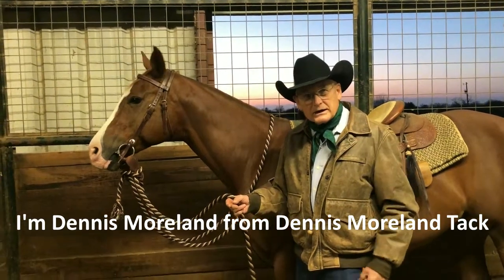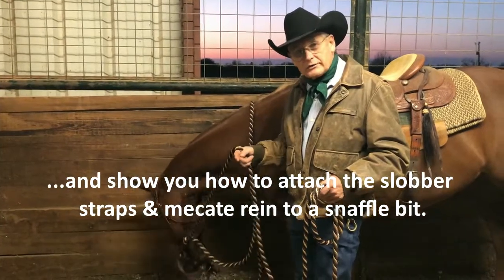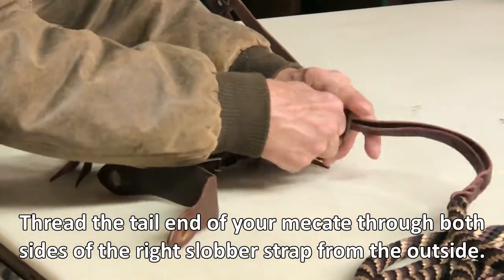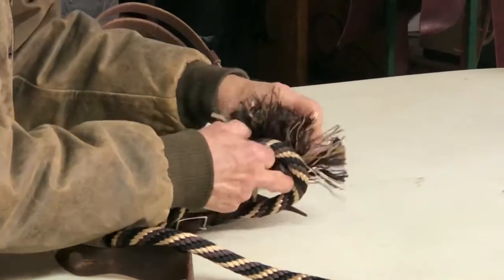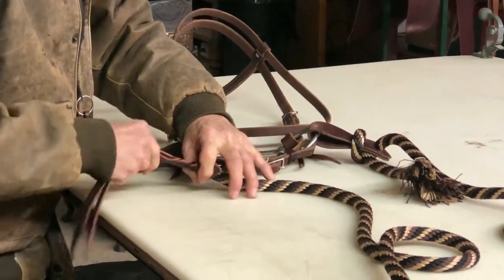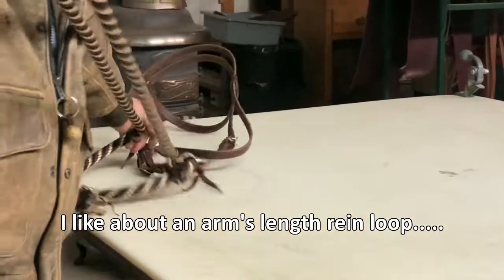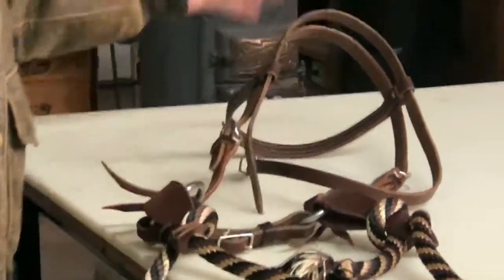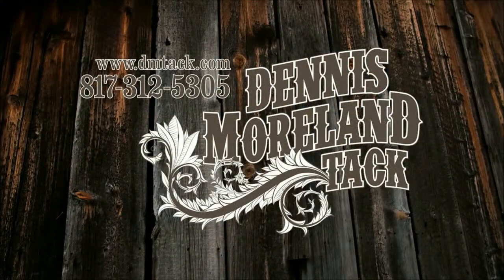See How to Attach Slobber Straps to Your Mecate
Are slobber straps really for (find this complete video on the Dennis Moreland Tack blog slobber? Slobber straps have an odd name considering their main purpose is to add extra weight to the bit ends of a mecate. This added weight causes the bit ends of the rein to drop instantly when either side of the mecate is released. In turn this releases the pressure on the bit sooner which gives your horse a quicker reward for giving to the pull. Horses understand and respond best to cues, and therefore training as a whole, when release of the cues occurs at the exact time the horse has given the correct responses. Slobber straps can help reach that goal by increasing the speed of the release.
Once you get the hang of it attaching slobber straps is quick and easy but it may seem difficult the first time. Follow along on the video as I show you how to put a mecate on your snaffle with slobber straps.

1. Lay your bridle down on a table like it's on a horse, with the back facing up. You can hang it up to do this if you prefer.
2. Starting on the right side put one of the slobber straps on the right snaffle ring.
3. Thread the tail (end without a tassel) of your mecate through both slits in the slobber strap starting from the outside.
4. Pull the tail end almost all the way through, leaving about 8-12 inches on the tassel end.
5. Thread the 8 inches or so of the tassel end under and back up over the slobber strap and through the loop you’ve just formed.
6. Pull both ends of the mecate rope down real snugly against the slobber strap. The tassel end should now be facing downward.
7. Put the other slobber strap on the left snaffle ring.
8. Thread the tail end of the mecate through the slits in this slobber strap starting from the inside. The rope between the slobber straps will be your rein loop. The tail end will become your lead.
9. Pull the tail end through the slobber strap far enough to leave only enough length in your rein loop to be the length you’d like it to be. The rein length is personal preference and can be adjusted after you put it on your horse if necessary. I like to make my rein loop sides about an arm’s length long.
10. To make the knot around this slobber strap thread the tail end under and back over the slobber strap. Thread the end through the loop you’ve just made.
11. Pull both ends of the mecate rope down real snugly against the slobber strap.

Dennis Moreland slobber straps are made of dense, tight fibered racetrack leather. The denseness of this leather, which is heavier than harness leather, adds just the right amount of weight for a quick, smooth release. or call/text .

Dennis Moreland Tack is a full line manufacturer of quality handmade tack and we’re here to help you!